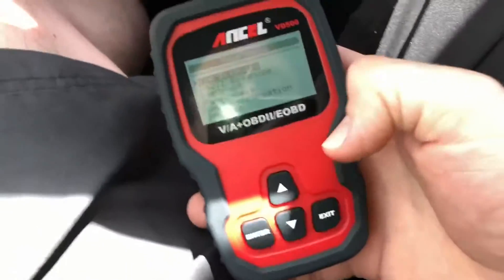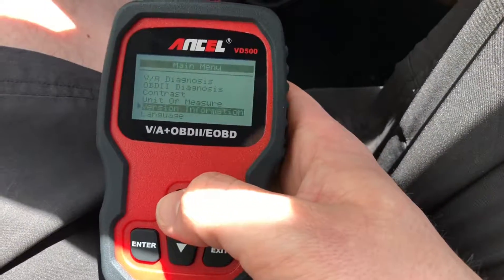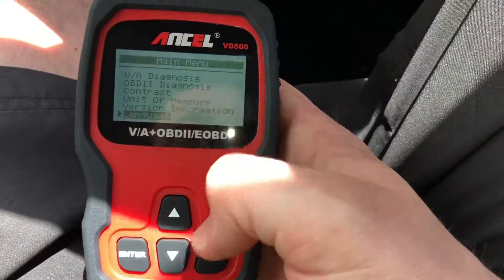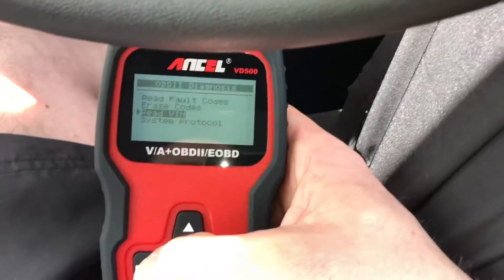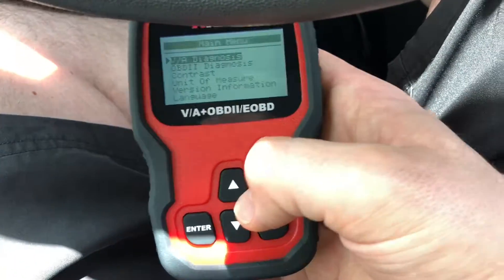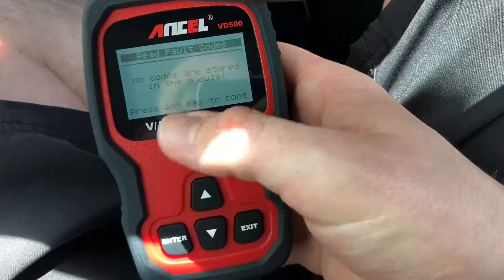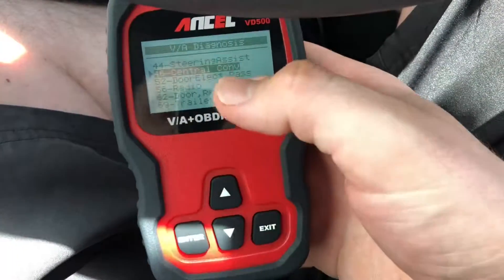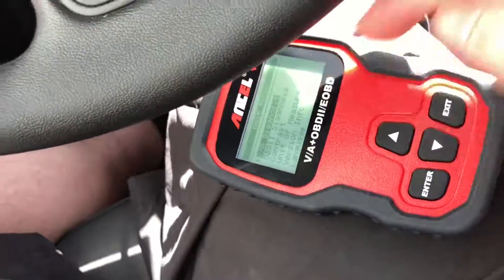How to read and delete the deeper failure codes of VAG (V/A, VW) cars with OBD II scan tool Audi DIY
Petrol: E10

The Audi A1 (internally designated Typ 8X) is a supermini sized economy car launched by Audi at the 2010 Geneva Motor Show. Sales of the initial three door A1 model started in Germany in August 2010, with the United Kingdom following in November 2010. A five-door version, called Sportback, was launched in November 2011, with sales starting in export markets during spring 2012.